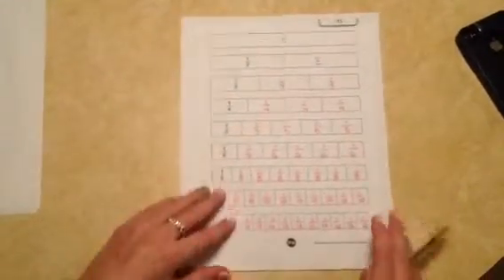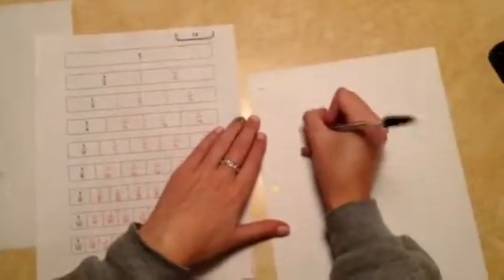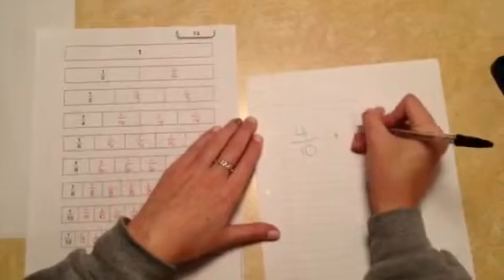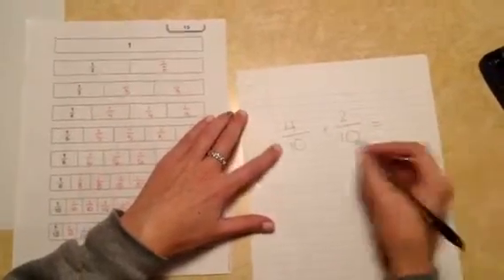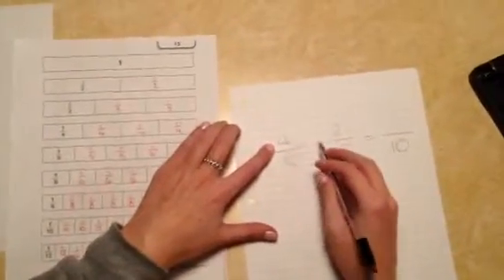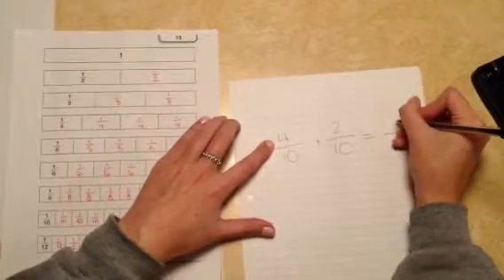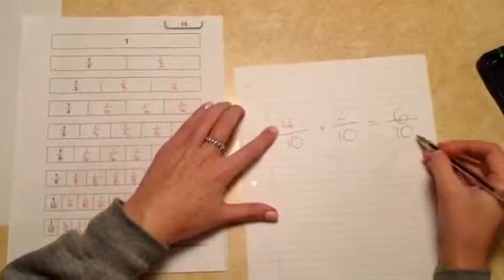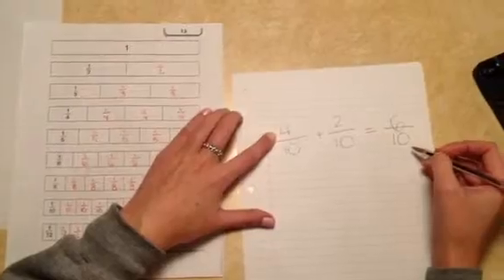How to simplify a fraction with fraction strips